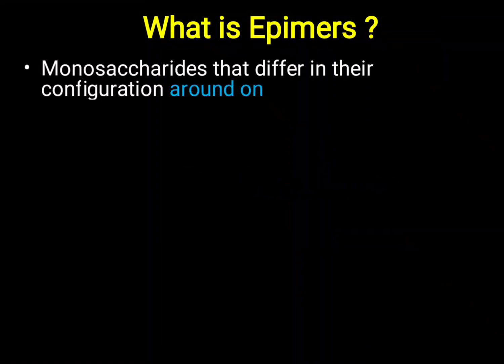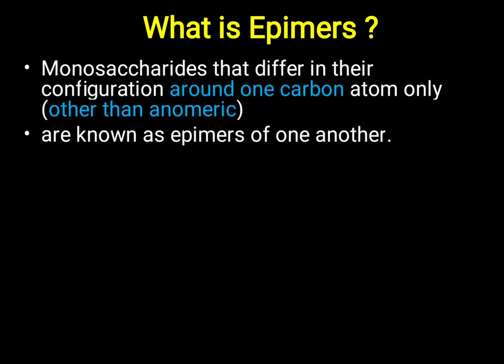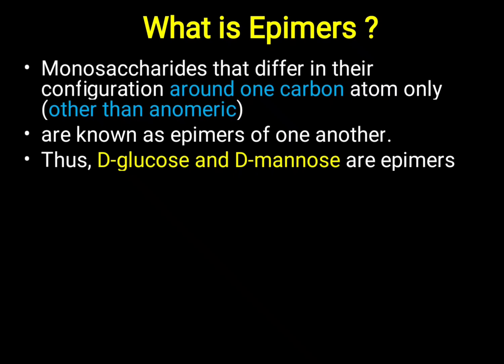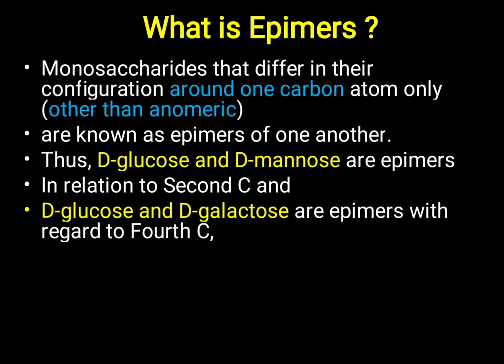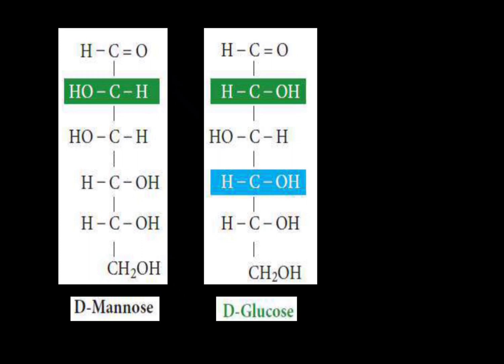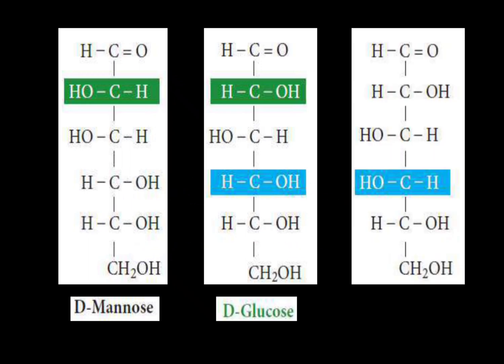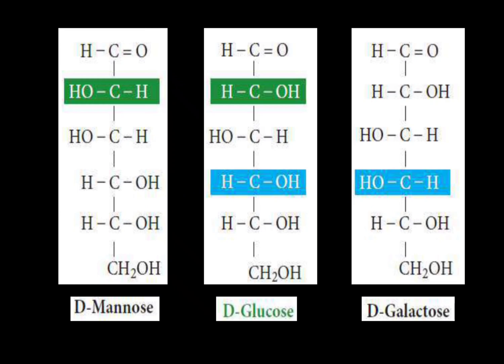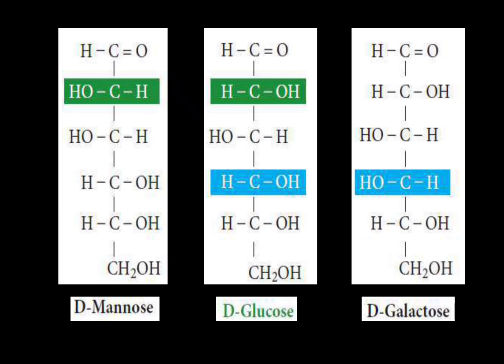Epimers / Chemistry of Carbohydrate / Glucose, Mannose, Galactose.